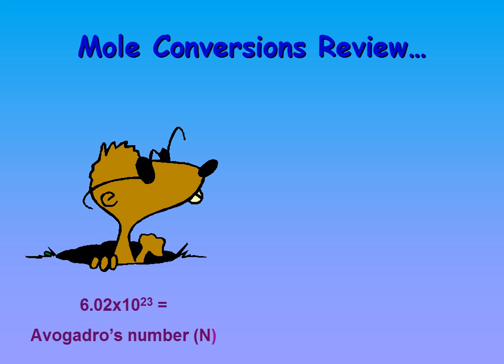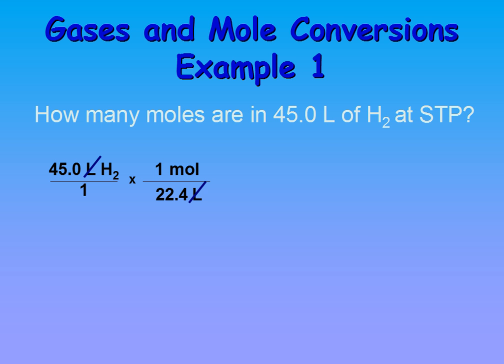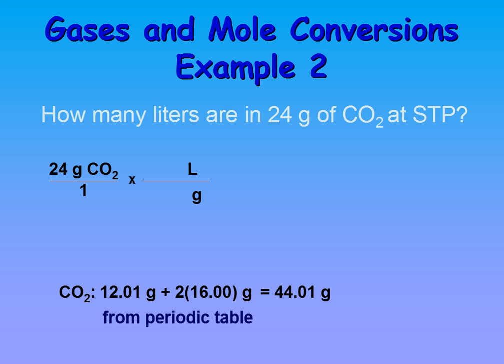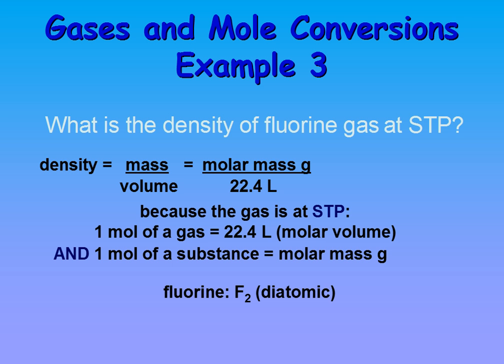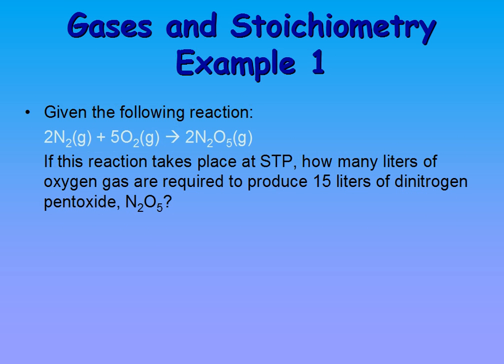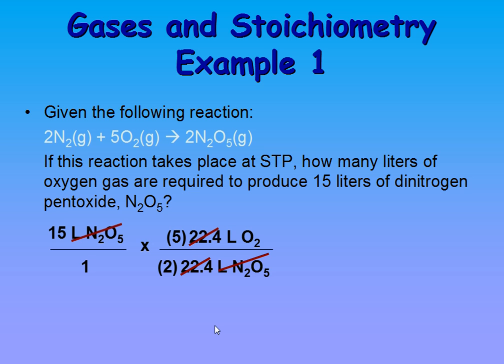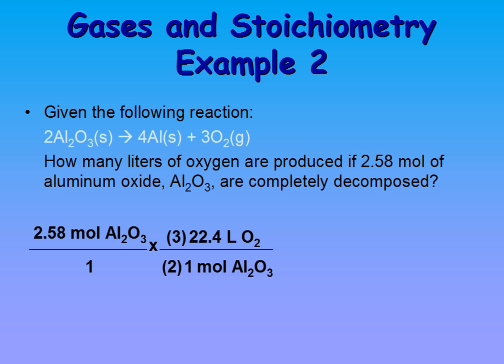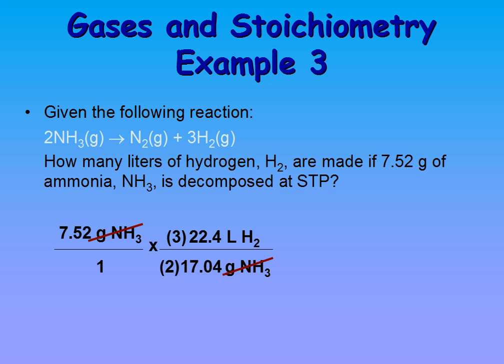Gas Laws Part 8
This video discusses and works through examples of gas problems involving mole conversions and stoichiometry calculations.